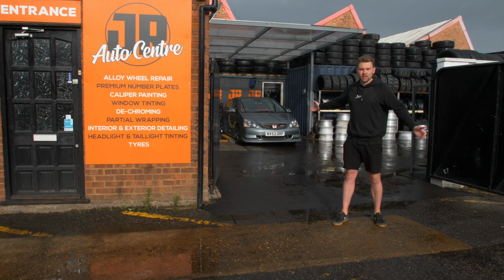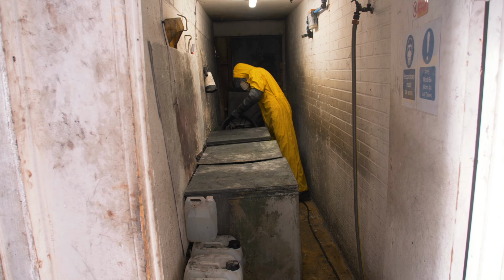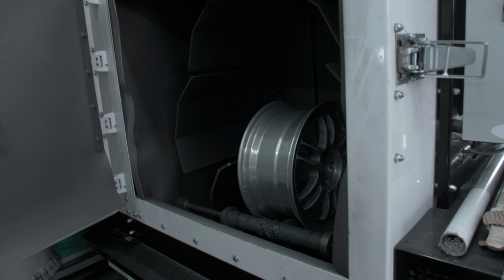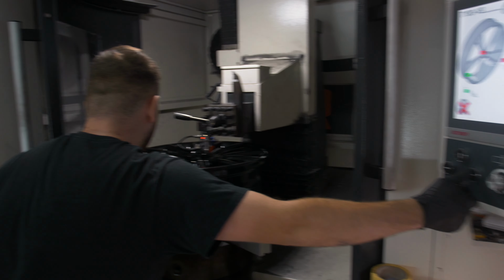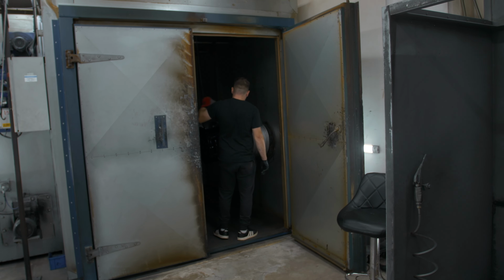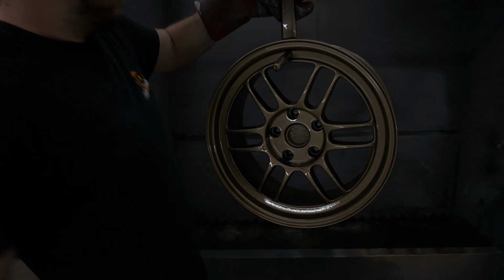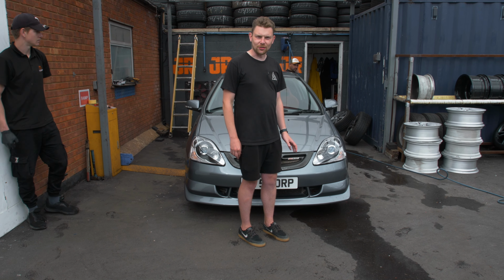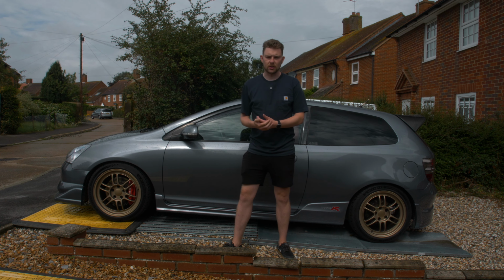Full Colour Change Process For Alloy Wheels!! Civic Type R EP3 Enkei RPF1’s!! 4K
A full colour change on these JDM Enkei RPF1 wheels done by JR Alloy Wheel Repair. See the whole process from the wheels arriving in the original colour to the paint being stripped and new colour being applied.

Follow JR Alloy Wheel Repair Here:

Olly heads to JR Alloy Wheel Repair in Wembley to get the Enkei RPF1 wheels on his Honda Civic EP3 Type R changed from Black to Rays Engineering’s Gold Bronze colour. This video shows the full process from the wheels arriving in Black, getting stripped in the Acid back to bare metal, getting any repairs needed before sand blasting, powder coating in black for the base coat. Following this, the main Gold colour is sprayed on before a layer of gloss lacquer followed by a layer of matte lacquer. The finished wheels look incredible.